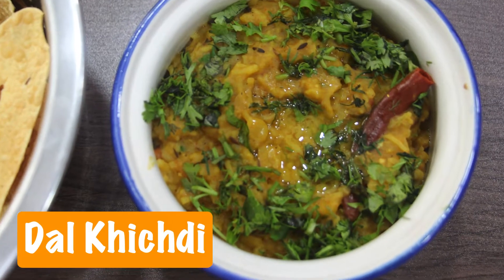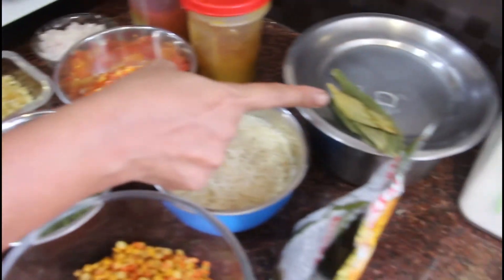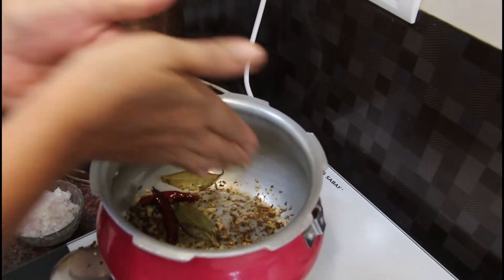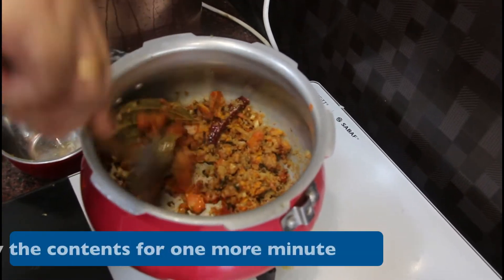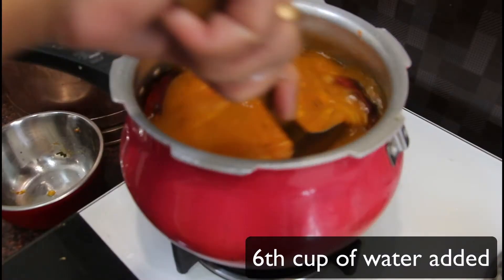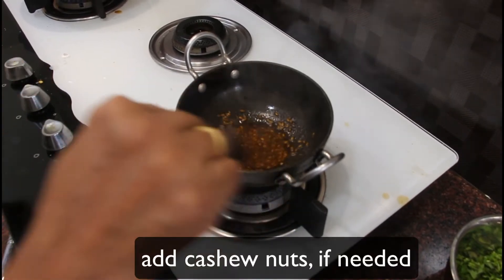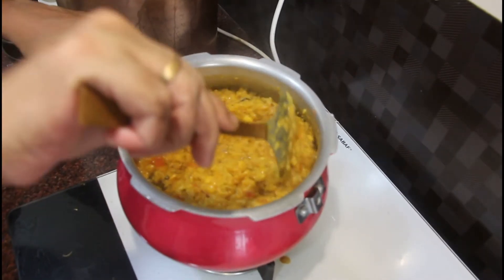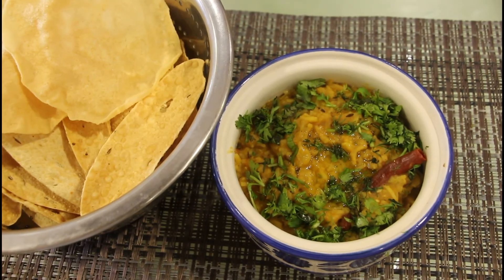Dal Khichdi in Tamil/Mixed Dal Khichadi in Tamil/டால் கிச்சடி/பருப்பு கிச்சடி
This is the Recipe of Very yummy and delicious Dal Khichdi. This  One-pot meal is full of protein. It has a variety of dal. Anyone can cook this mixed dal khichadi easily. It would be loved by all.